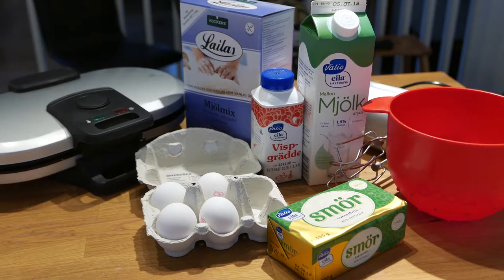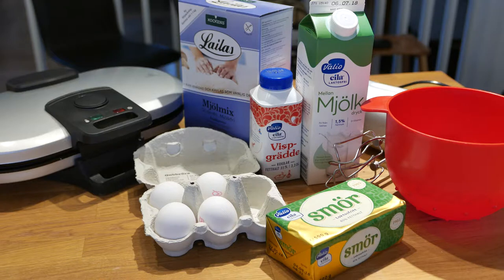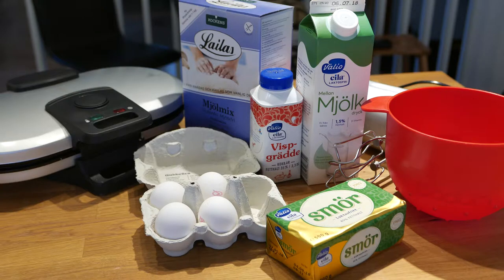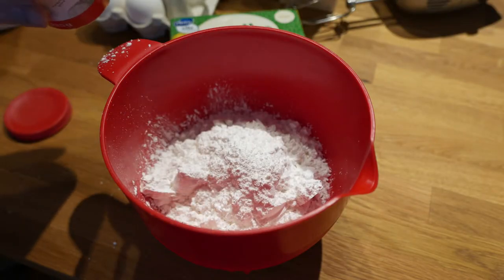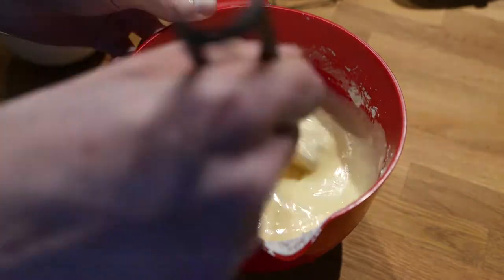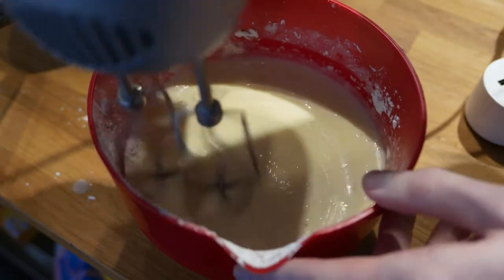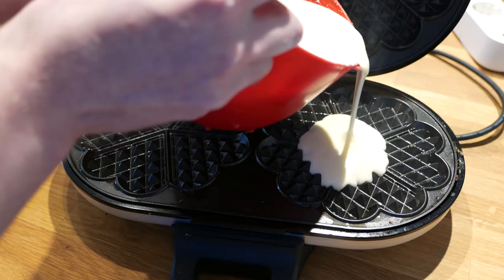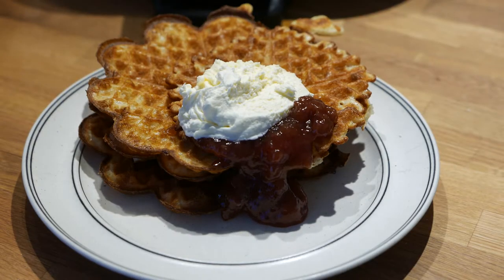Jasdoge's Kitchen Episode 11 - Low FODMAP Waffles!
The Swedish national waffle day is coming up, so let's make low FODMAP waffles!